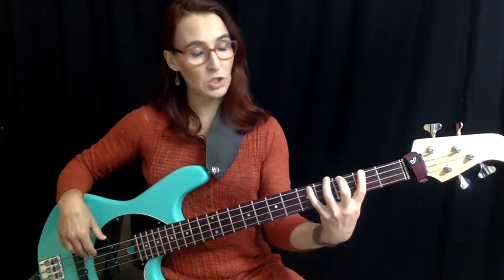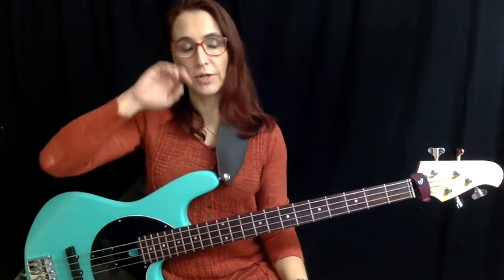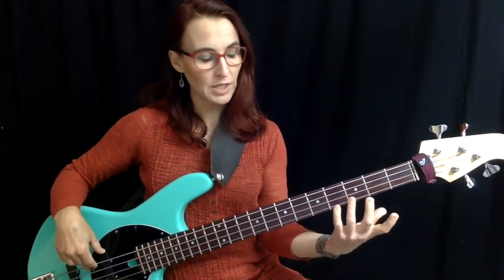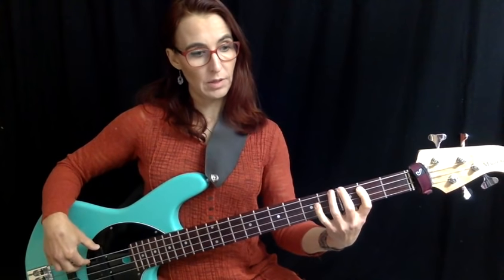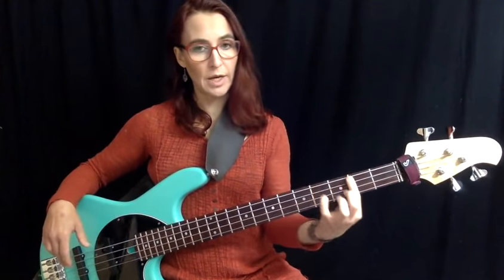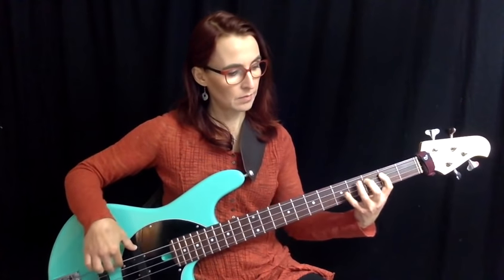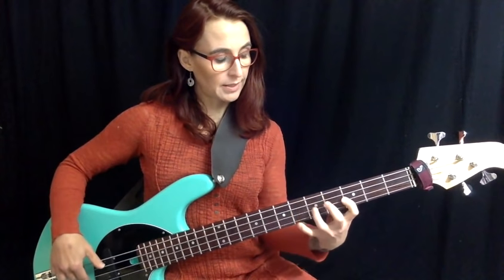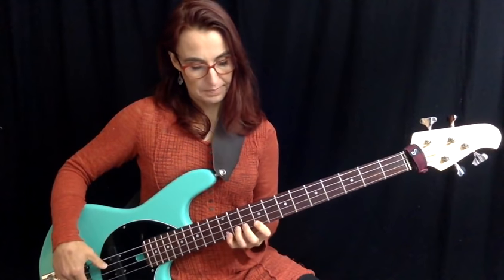Talking Technique: Drills for Fills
Everyone loves a perfectly placed fill. That’s why today we’ll be going over scalar exercises that will help us create those tasty licks while beefing up our technique.